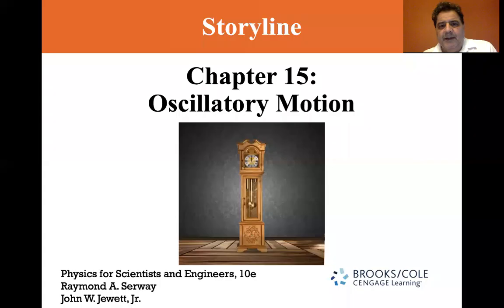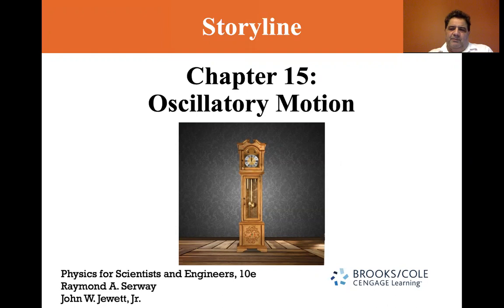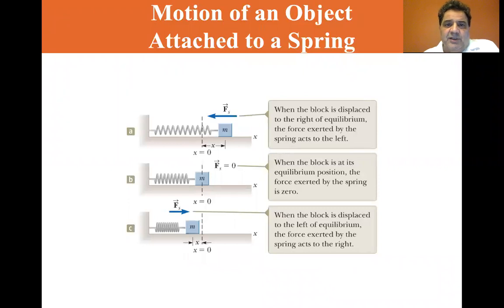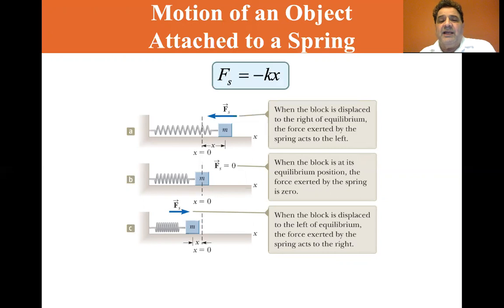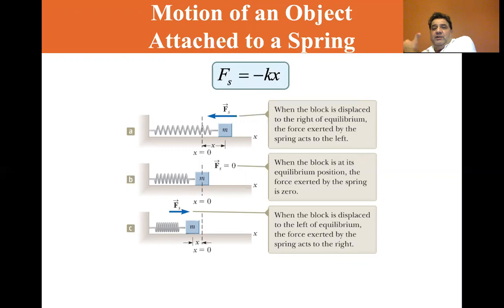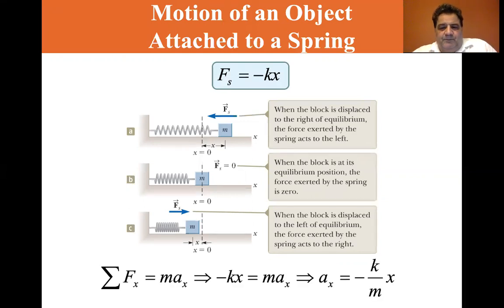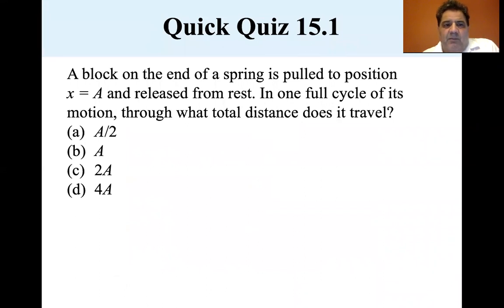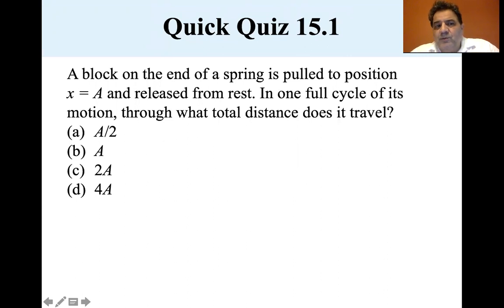University Physics Lectures, Motion of an Object Attached to a Spring